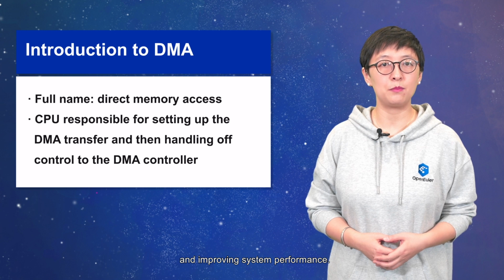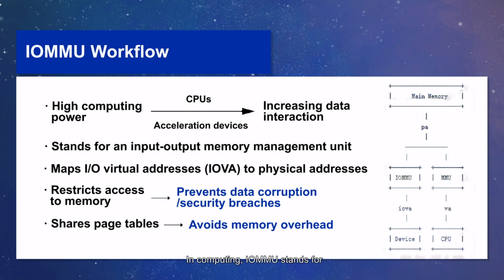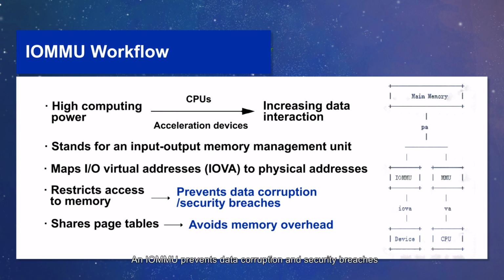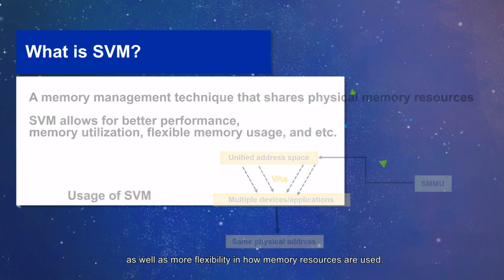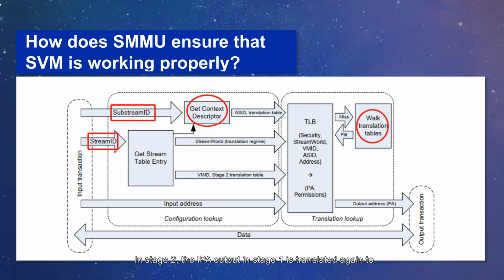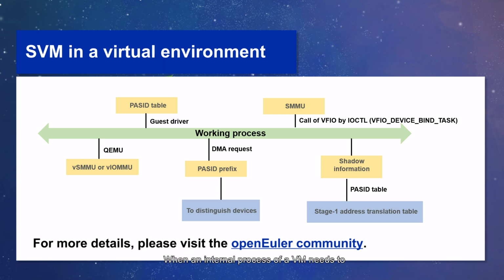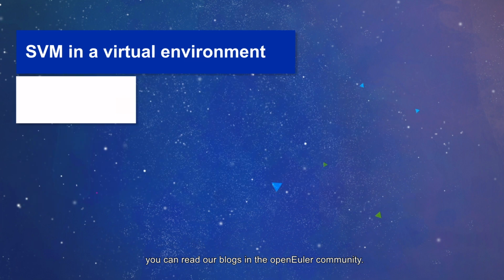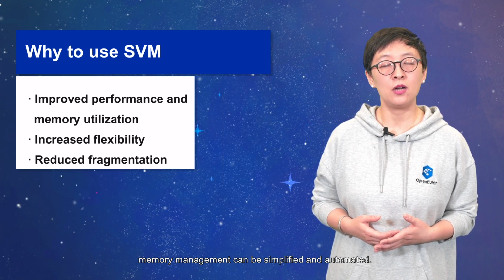openEuler Tutorials - Shared Virtual Memory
Check out the latest openEulerTutorials! This time we're diving into shared virtual memory and showing you how to upgrade your memory management game.